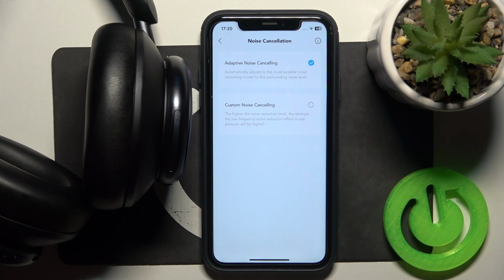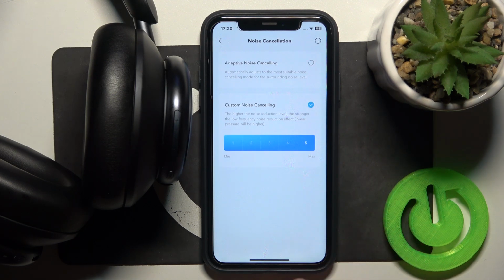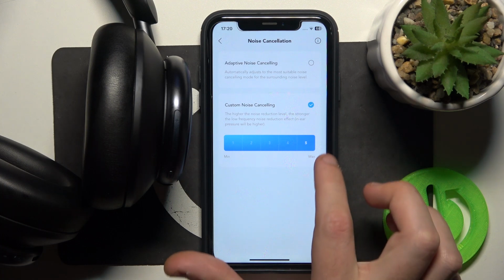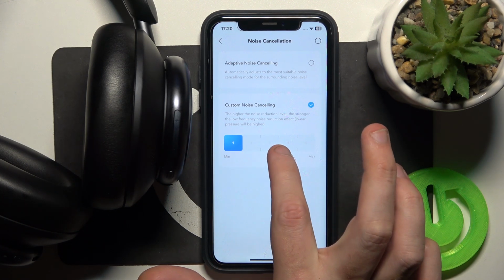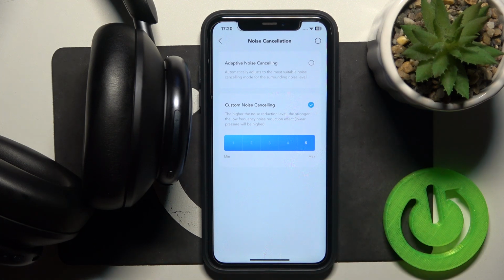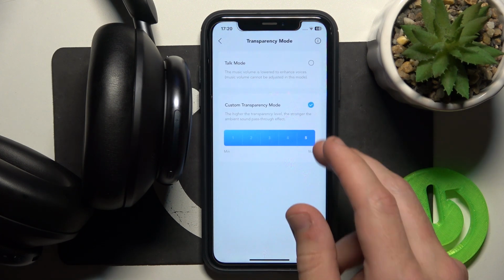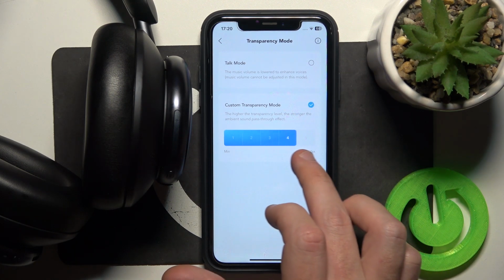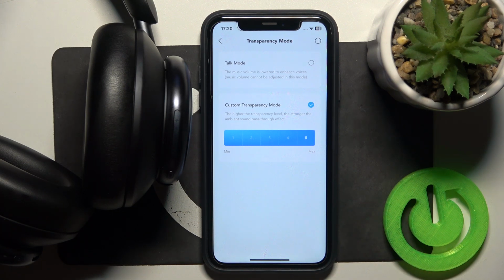How to Manage Noise Cancellation on Soundcore Space Q45 | Adjust Noise Control Settings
In this tutorial, we’ll show you how to manage noise cancellation on your Soundcore Space Q45 headphones. Adjusting your noise control settings allows you to enhance your listening experience, whether you want to block out distractions or let in ambient sound. We’ll provide a step-by-step guide to help you enable or customize noise cancellation features on your Soundcore Space Q45.

How to manage noise cancellation on Soundcore Space Q45?
How to adjust noise control settings on Soundcore Space Q45?
How to customize noise cancellation options for Soundcore Space Q45?